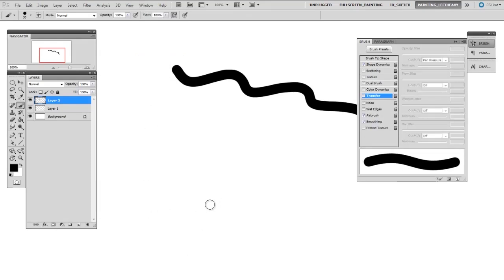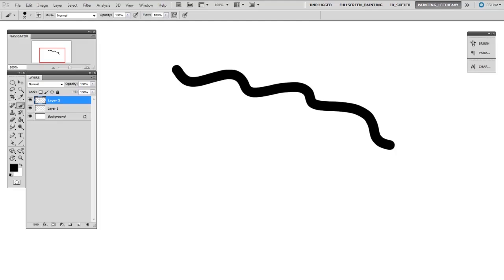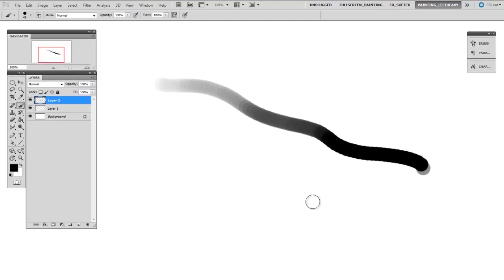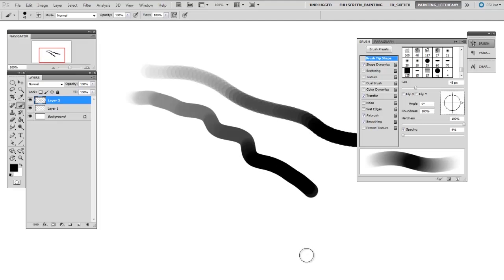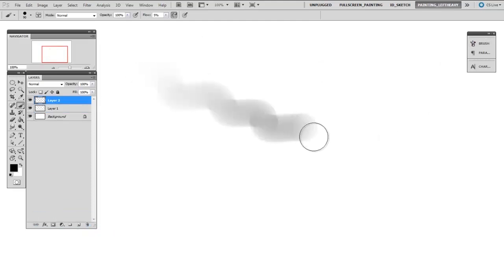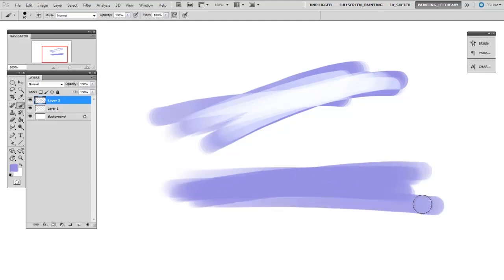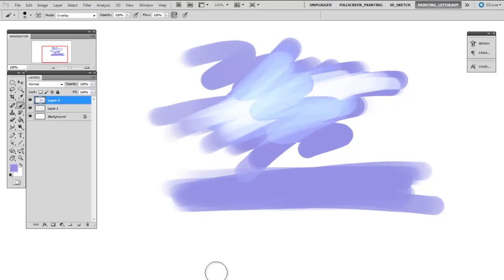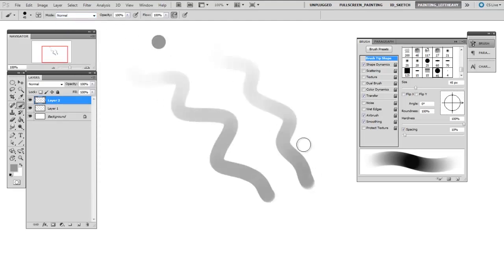Troubleshooting the Photoshop Brush Tool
If you're just learning Photoshop, I'm guessing you've encountered some brush problems.  The strokes don't look smooth like in video tutorials, there's overlapping circles visible... the list goes on and on.  This video shows common problems and solutions to make your brushes preform properly.